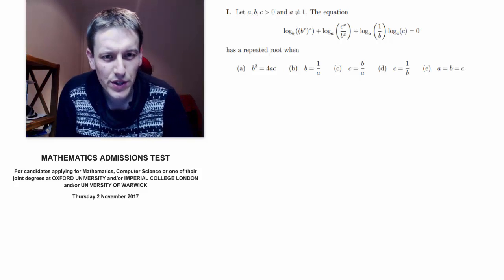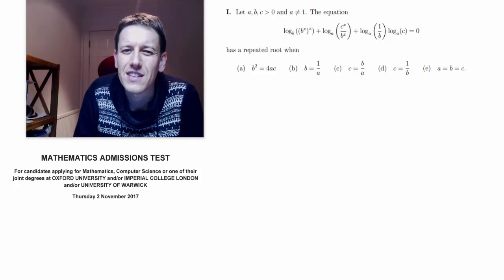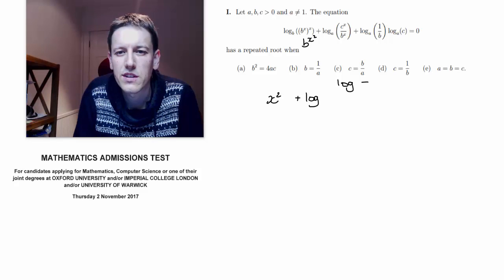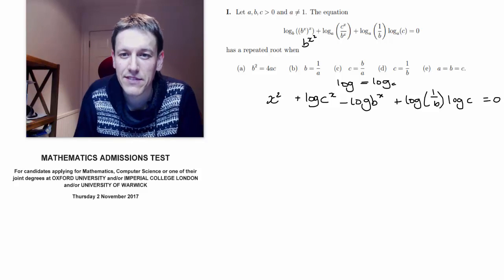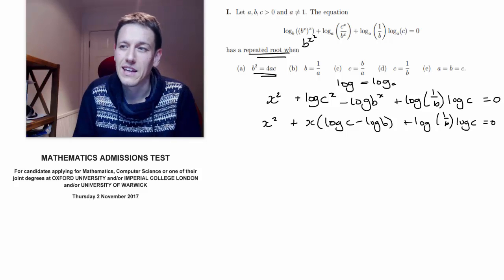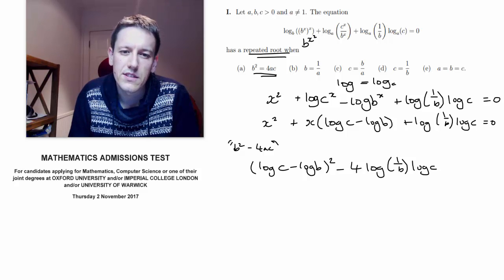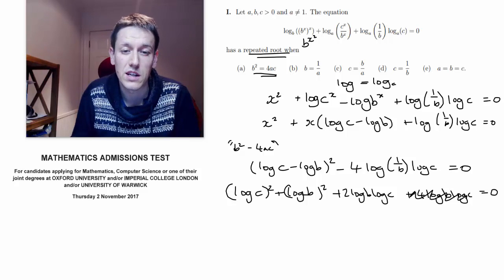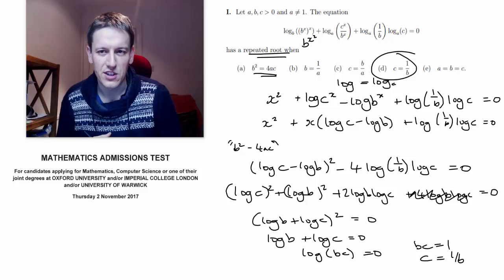Oxford MAT 2017 - Question 1I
Maths Admissions Test (MAT) November 2017 for Oxford, Imperial, Warwick.  Short answer question 1I.